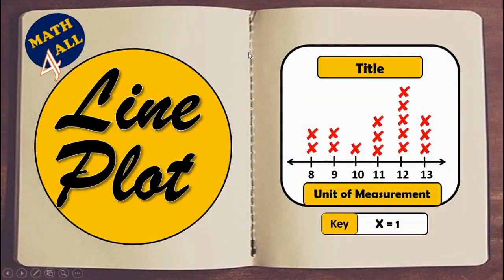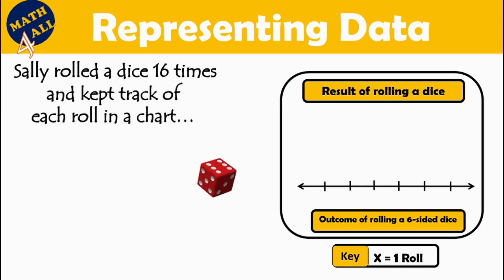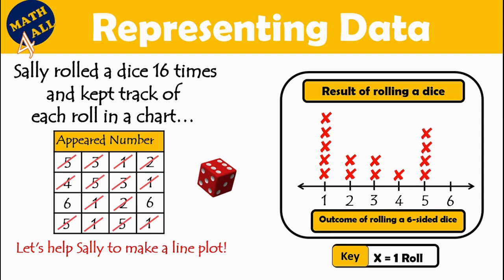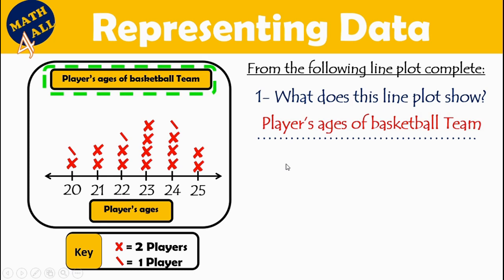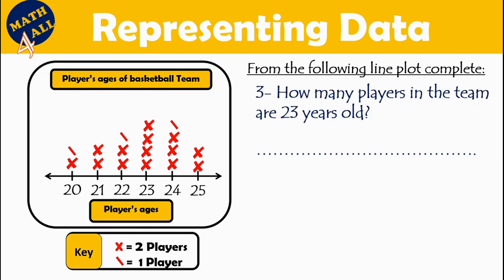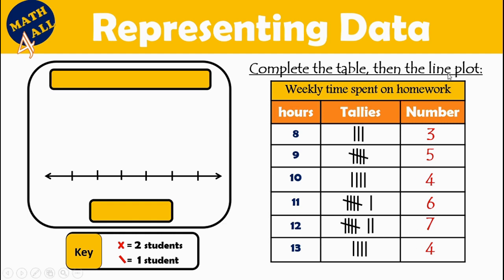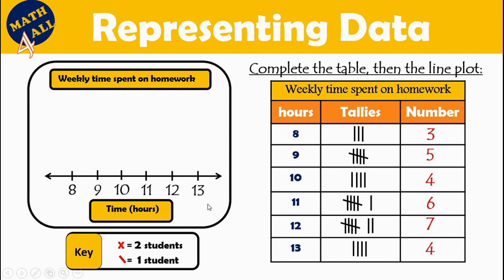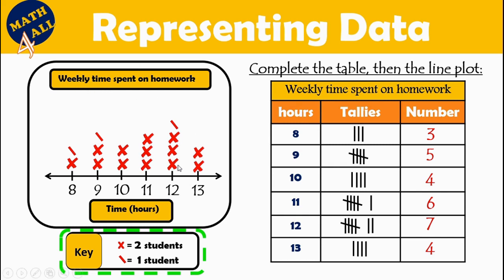The Line Plot | Math For All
From this video you will be able to...
- Understand the meaning of the line plot.
-use a line plot to represent data.
- realize the components of the line plot.